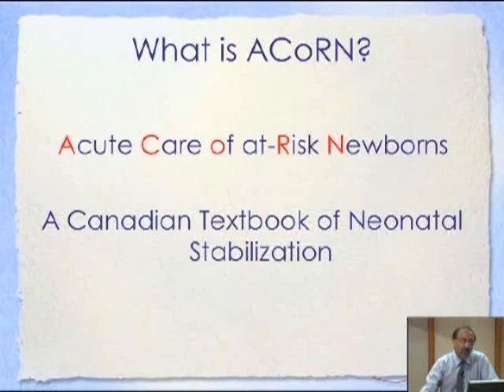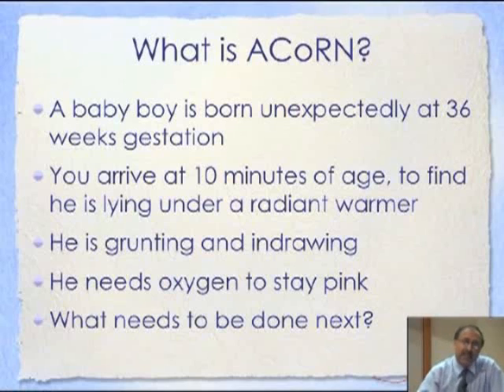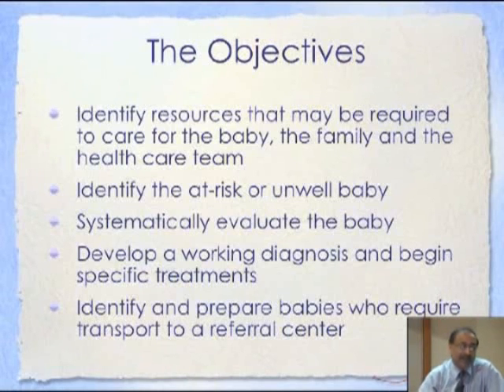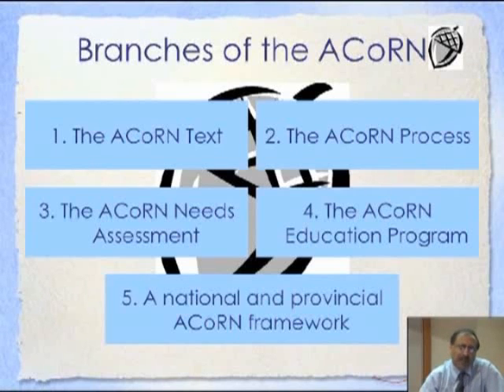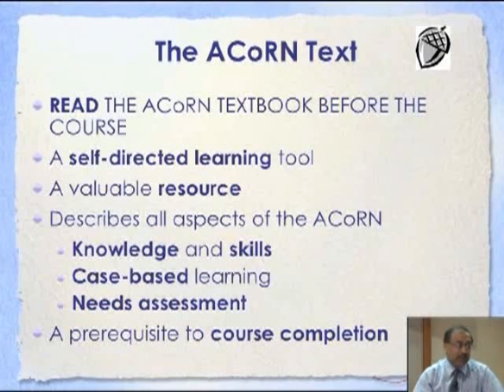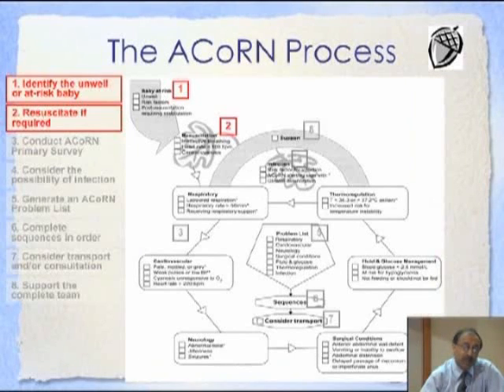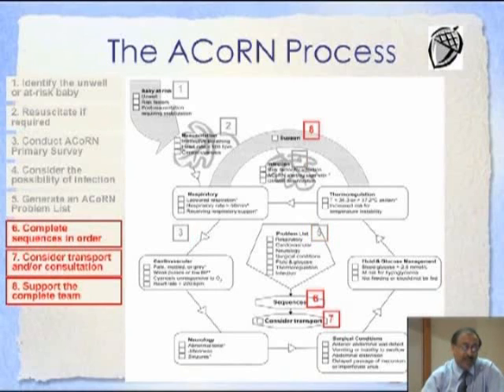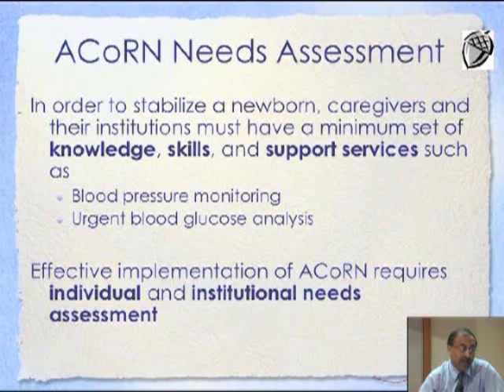What is ACoRN (Acute Care of at-Risk Newborns)?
What is the Acute Care of at-Risk Newborns (ACoRN) Program?  The ACoRN is a systematic approach to newborn care that allows doctors, nurses, and other health care providers to evaluate and treat at-risk or unwell newborns.  Developed in Canada by an interprofessional team of experts, the program is gaining increasing popularity as an effective tool for neonatal care.  Khalid Aziz is a Professor of Pediatrics at the University of Alberta, Edmonton, Canada, and Medical Director of the Royal Alexandra Hospital Neonatal Intensive Care Unit.